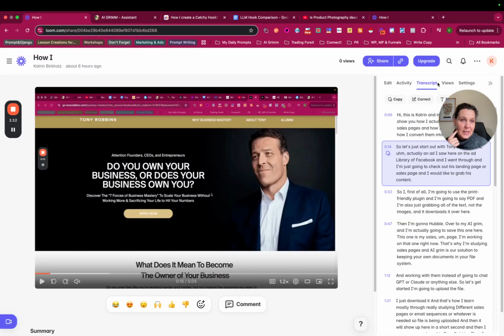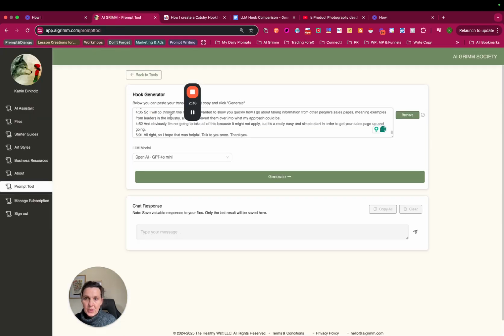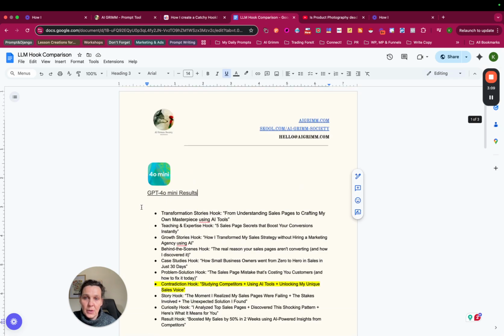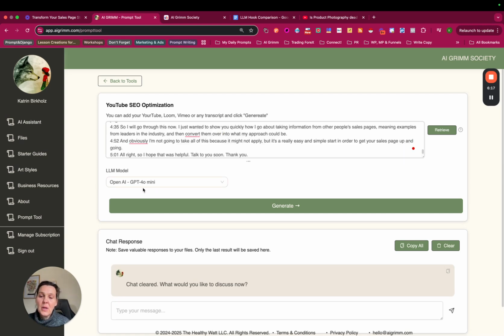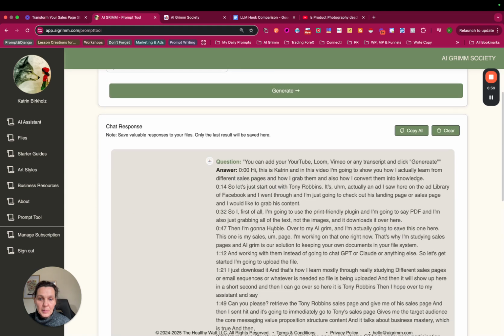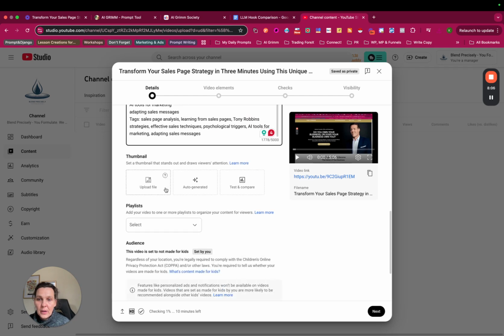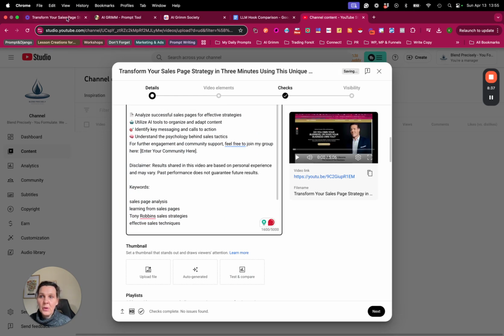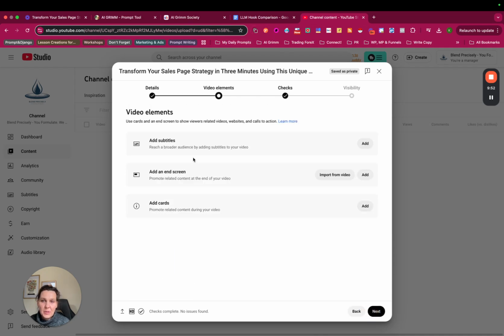Complete YouTube optimization in under 5 minutes with this AI Grimm workflow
In this video, I’m excited to share my step-by-step process for creating engaging hooks and optimizing your YouTube videos using AI tools!

I’ll guide you through how I leverage Loom for transcripts and AI Grimm for generating effective video hooks and SEO descriptions.

Timestamps:
00:00 Introduction to Video Hooks
00:20 Extracting Loom Transcripts
00:45 Crafting Your Hook and Description
01:13 Using AI Grimm’s Prompt Tool
02:01 Generating Hooks with AI
02:58 Comparing AI Models for Best Results
03:54 SEO Optimization with AI
04:57 Uploading Your Video to YouTube
05:46 Key Takeaways and Community Links
06:04 Important Disclaimer

Key Takeaways:
✨ Use effective hooks to grab attention
📝 Streamline your video descriptions with AI
🔍 Optimize tags for better visibility
📊 Compare AI models for improved results
💬 Engage with your community for support